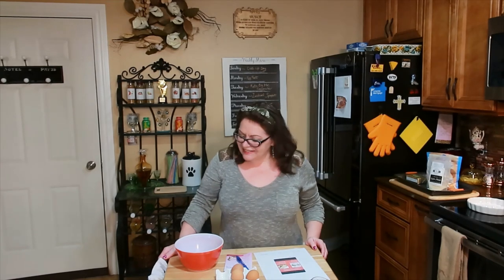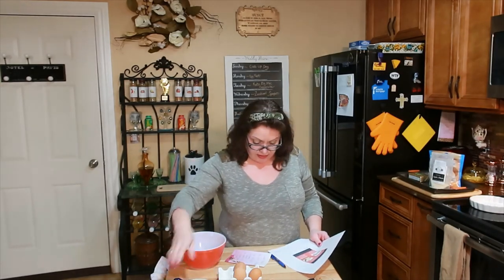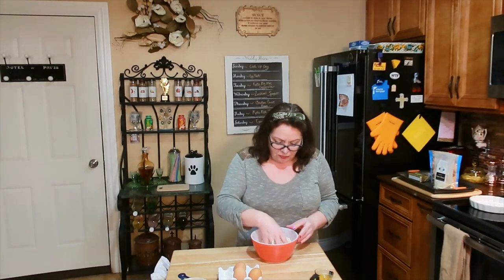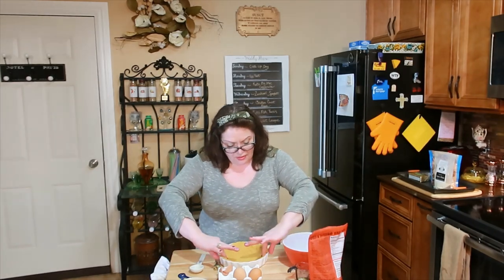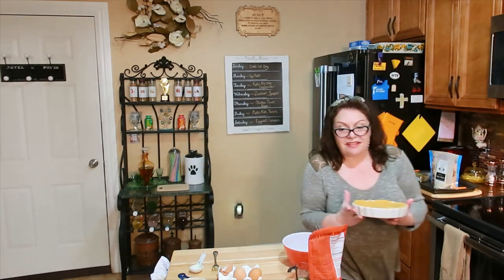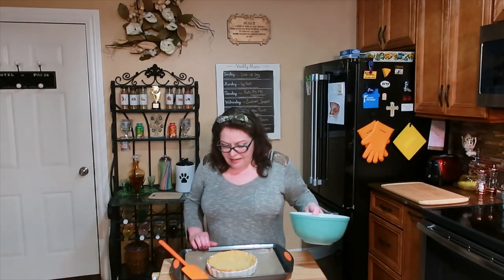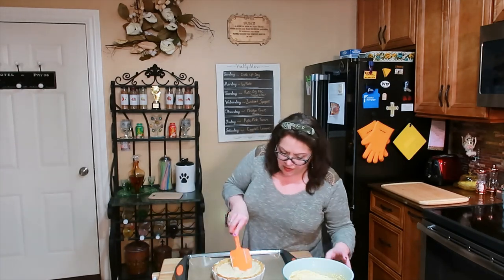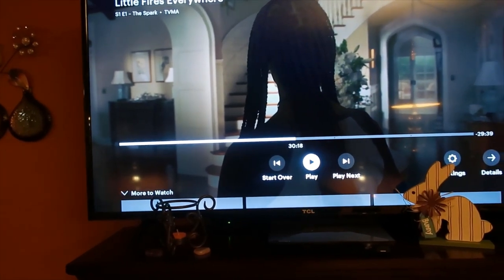Keto Butter Cream Pie & Day 80 of the 90 Day Challenge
My Lupin flour: